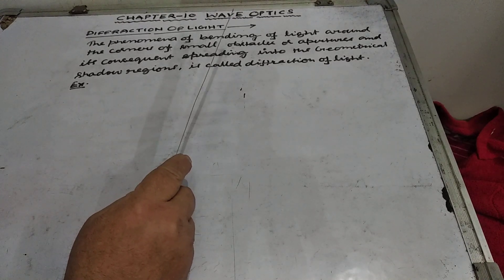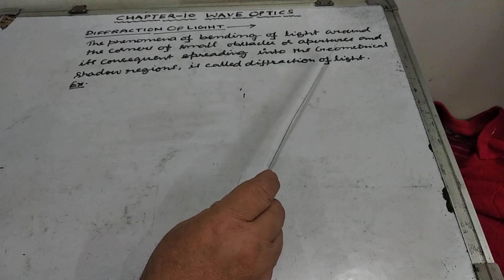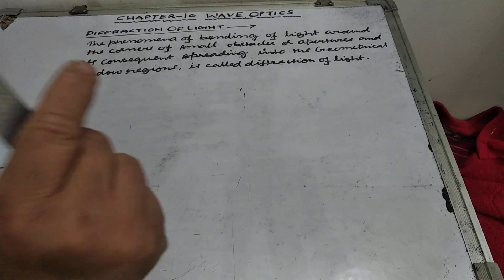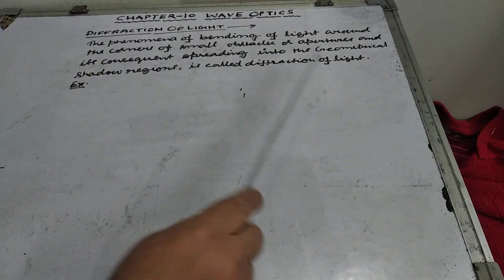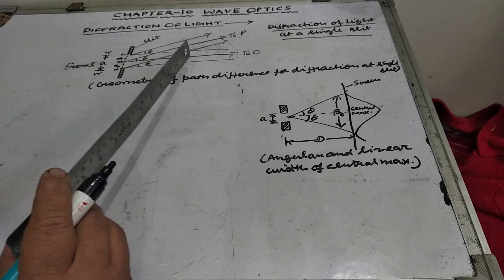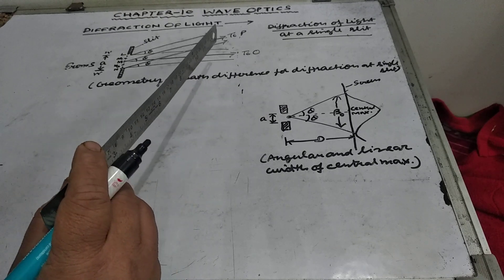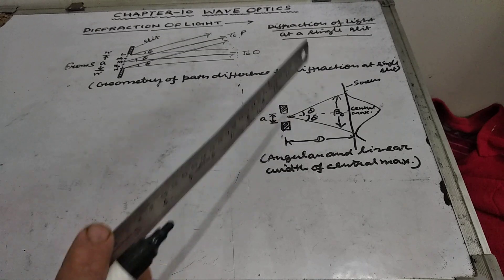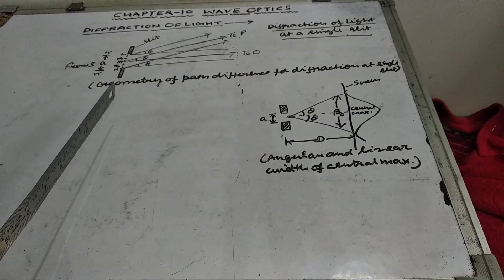Class XII Chapter 10 Wave Optics Episode 6 Diffraction of light by Manoj Kumar Malik